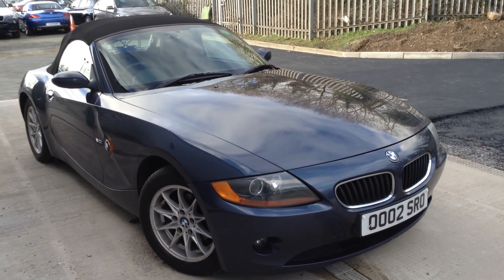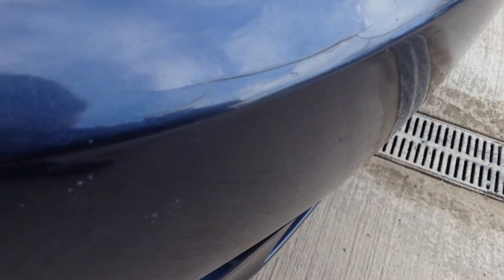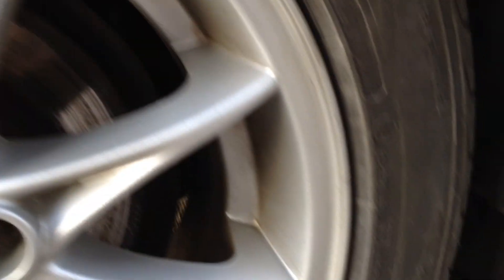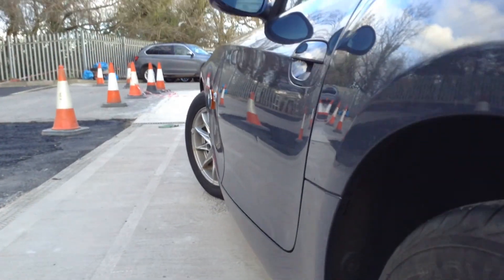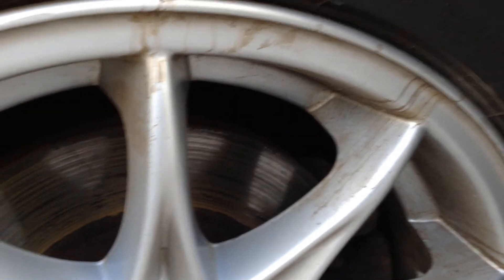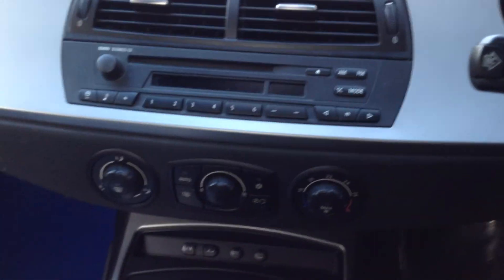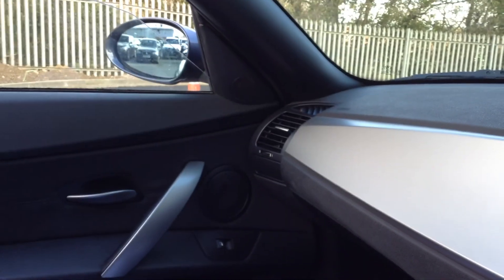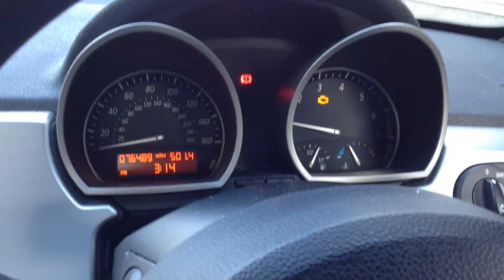DealerPX com SW55WKO